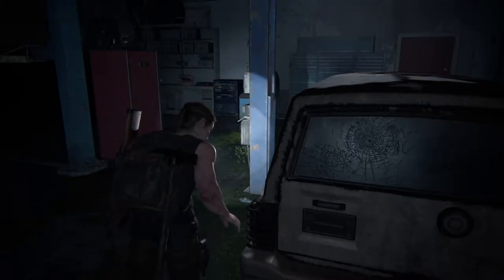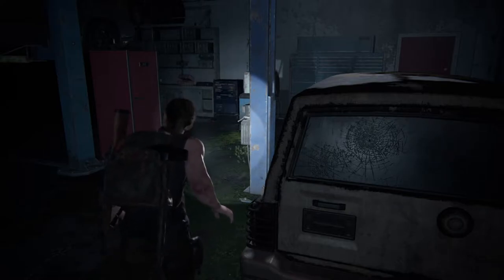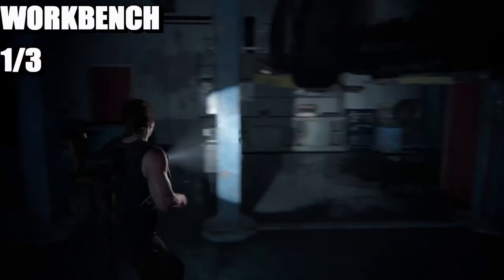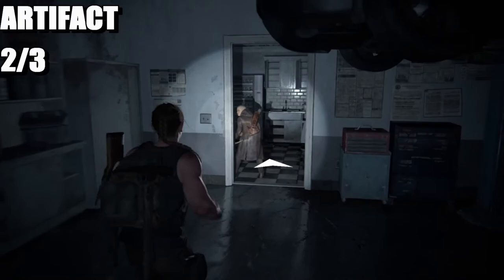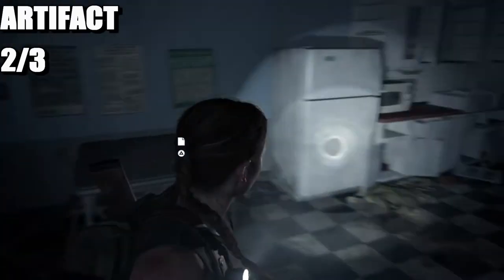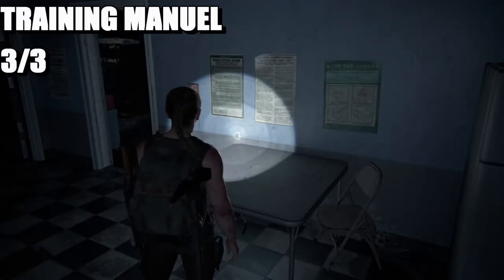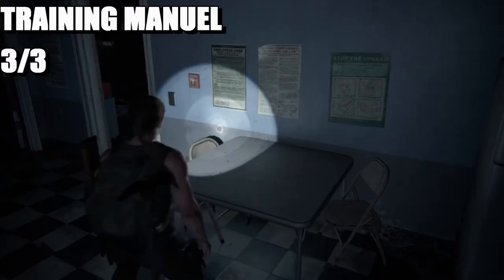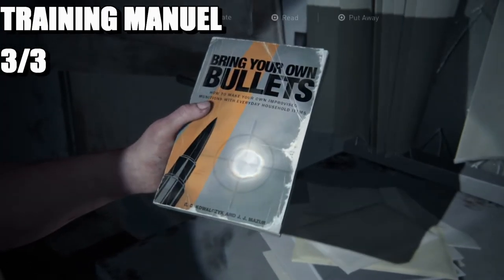The Last of Us 2 - The Forest All Collectibles Locations (TLOU2 COLLECTIBLES IN THE FOREST)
The Last of Us Part 2 has 286 collectibles in the game, this is all the locations in chapter 30 and this is called The Forest.

The Last of Us 2 - The Forrest All Collectibles Locations (TLOU2 COLLECTIBLES IN THE FORREST)